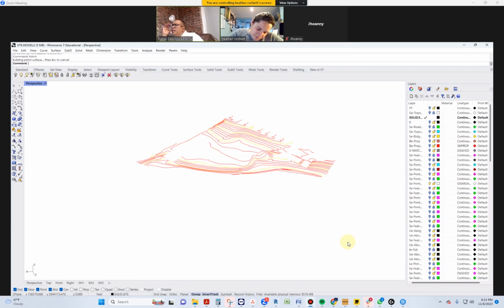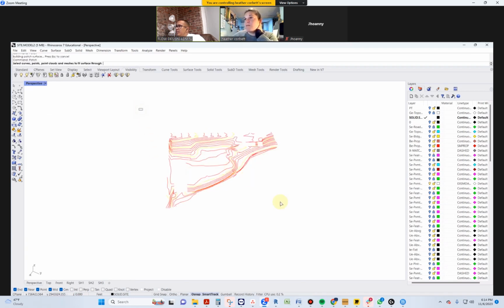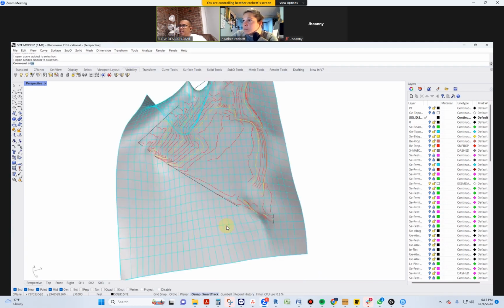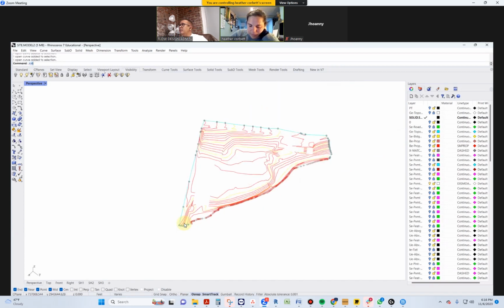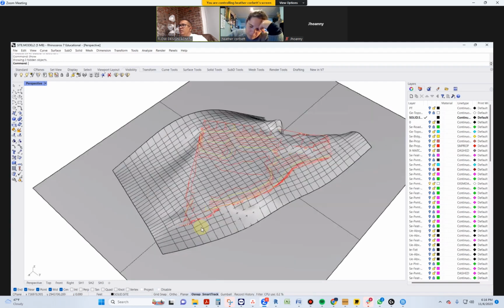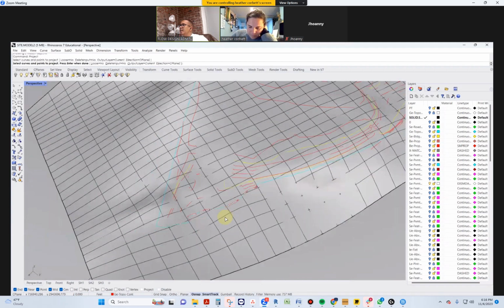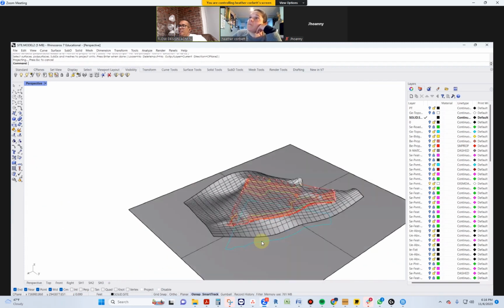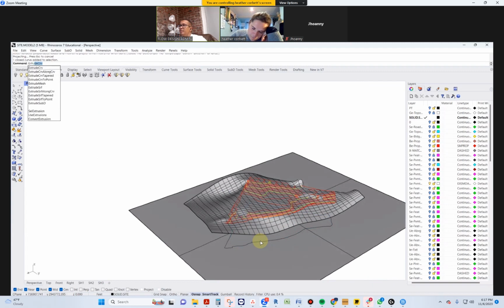Building Topos in Rhino